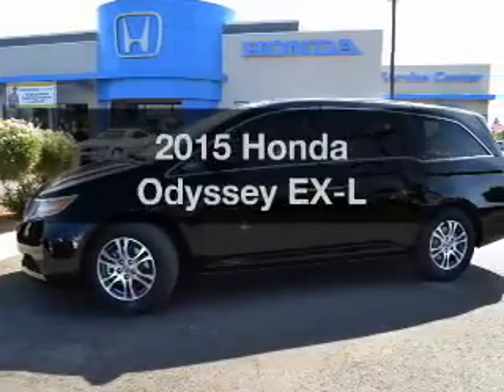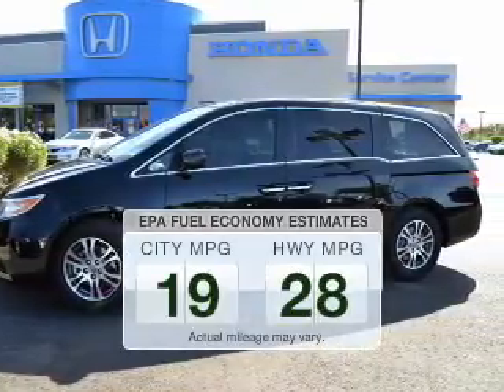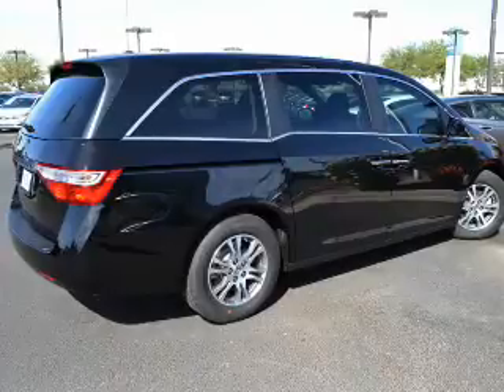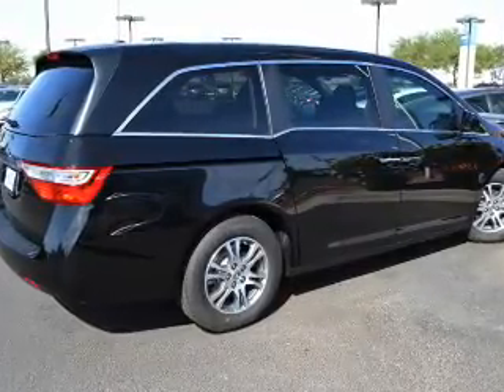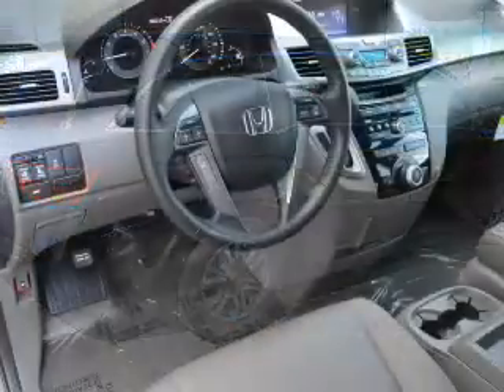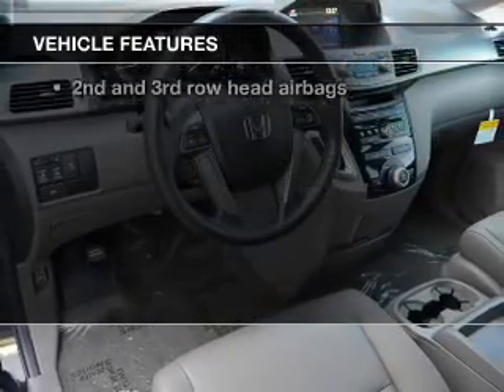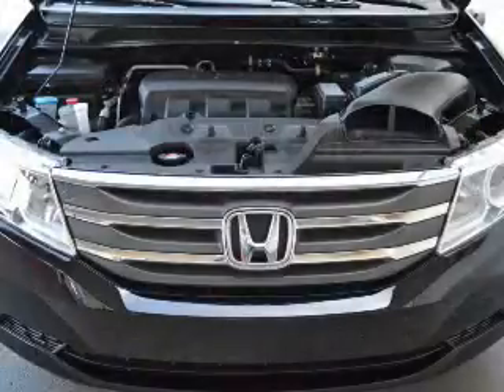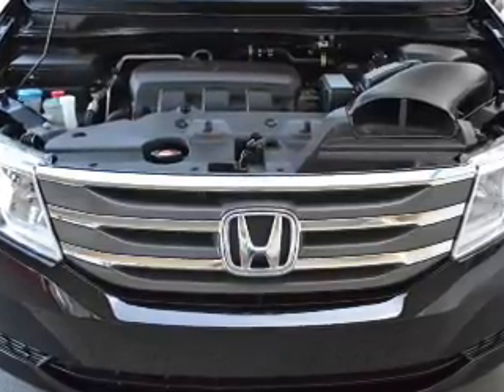2015 Honda Odyssey - AVONDALE AZ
Year: 2015
Make: Honda
Model: Odyssey
Trim: EX-L
Engine: 3.5 liter V-6
Transmission: 6-Speed Automatic
Color: Crystal Black
Mileage: 13
Address:
10151 W PAPAGO FWY